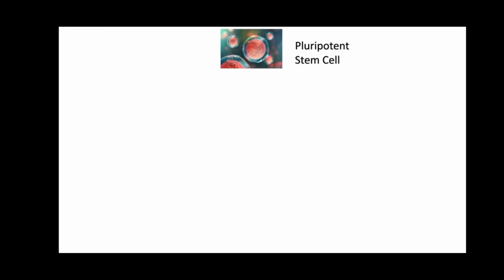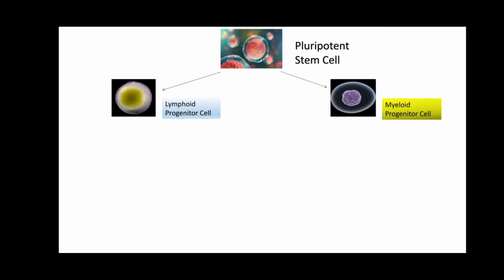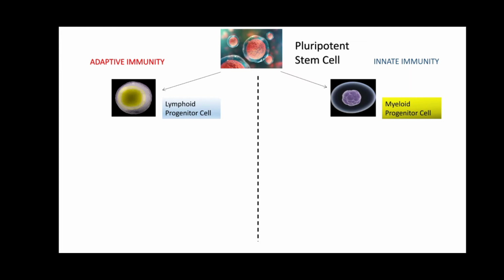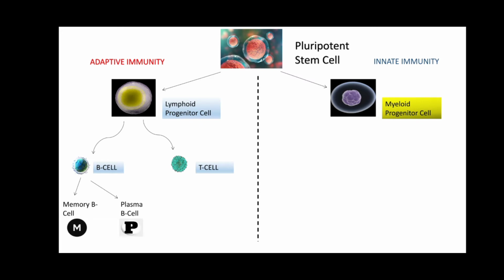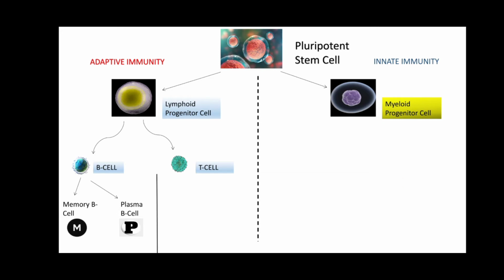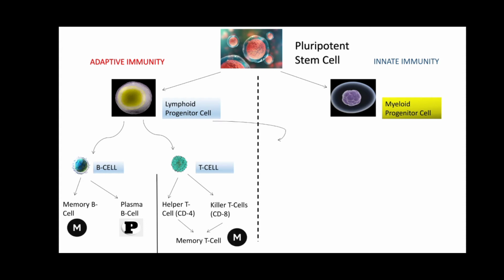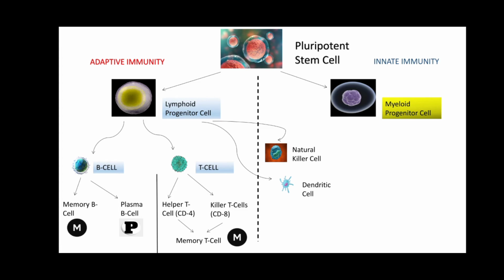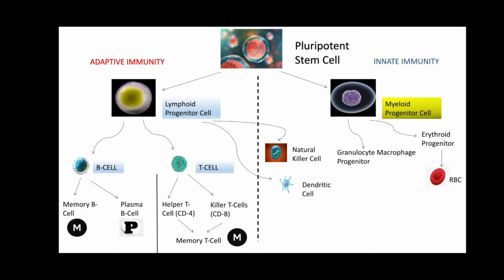Learn Cells of the Immune System in just 3 mins | Immunology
Hi Friends, In this video, I have tried to cover all the development and differentiation of immune cells from a hematopoietic stem cell to various different classes.

This is a very short video in which I have tried to cover all the parts in just 3 mins.
For detailed explanation do watch other videos on my channel in which i have explained all the cells in detail.